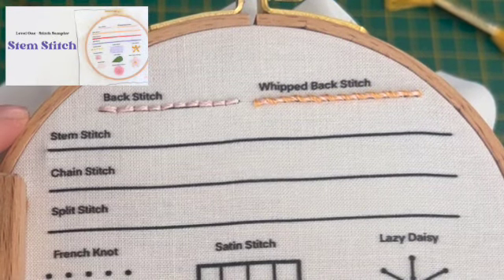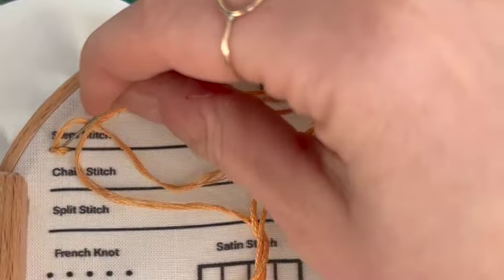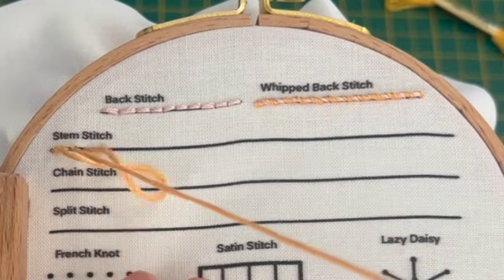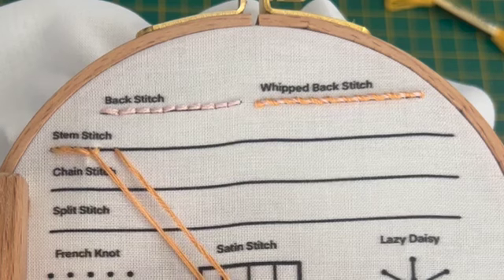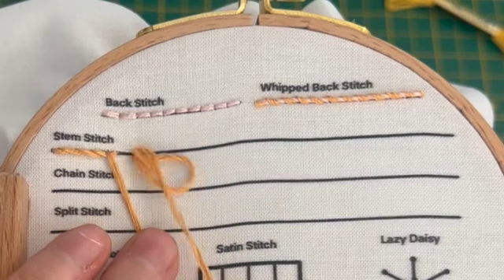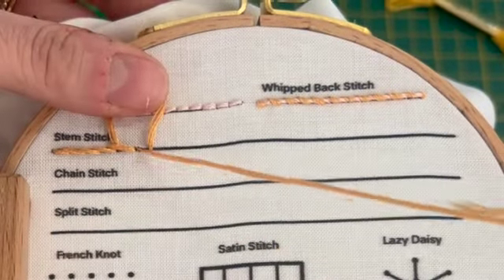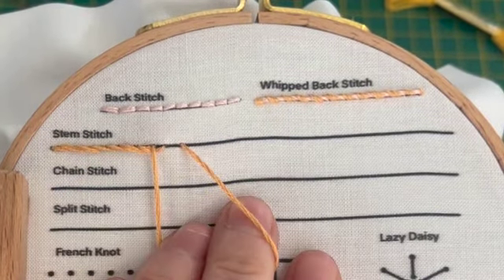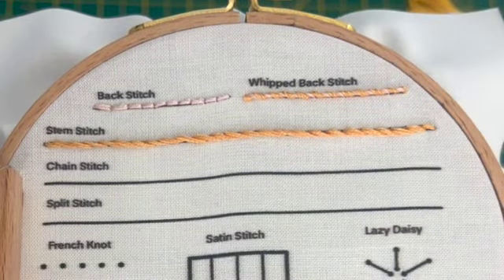Stem Stitch Embroidery Video Tutorial